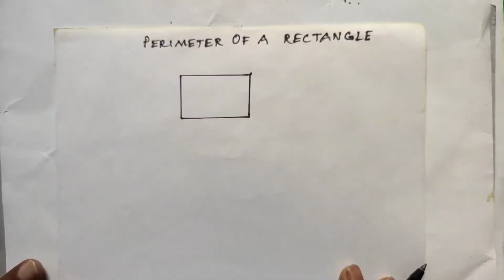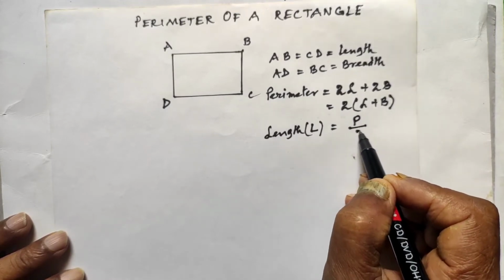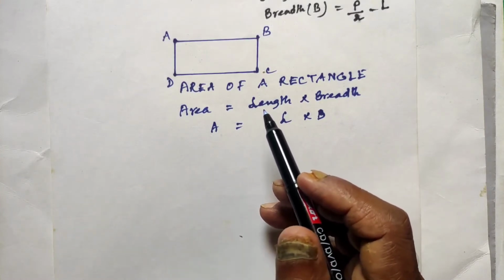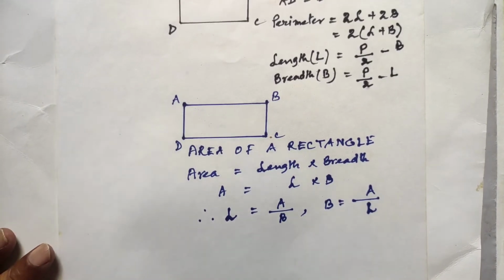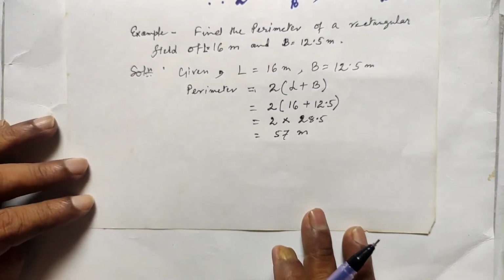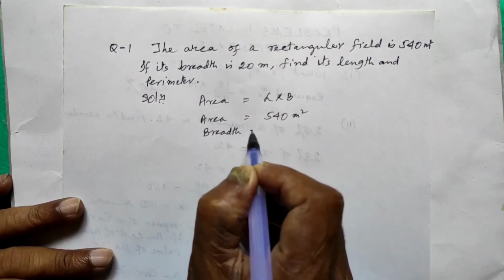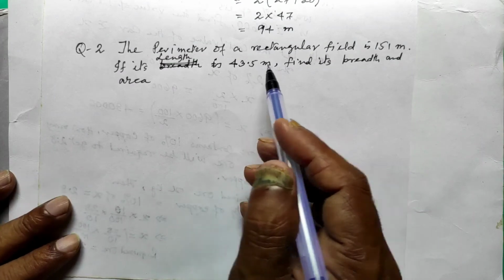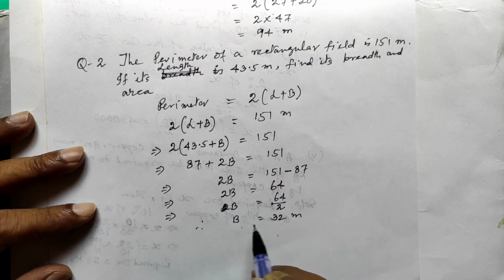Measurement of perimeter and area of a Rectangle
How to calculate perimeter and area of a Rectangle using formula